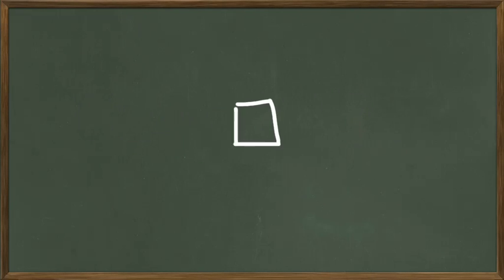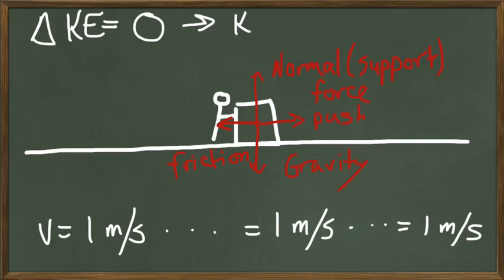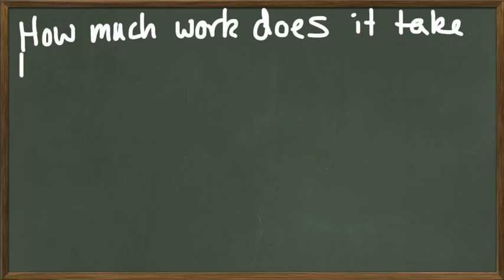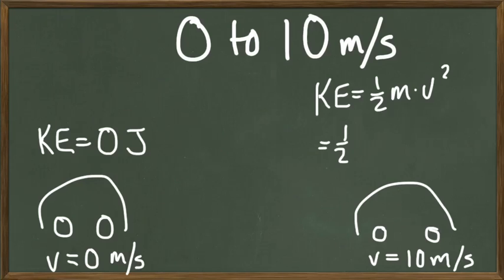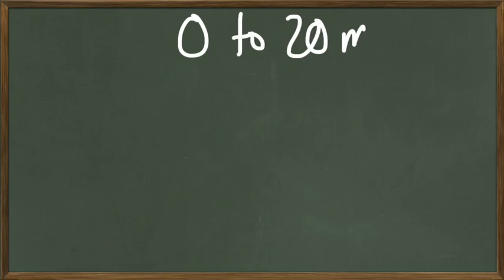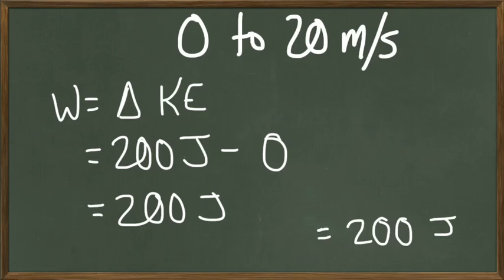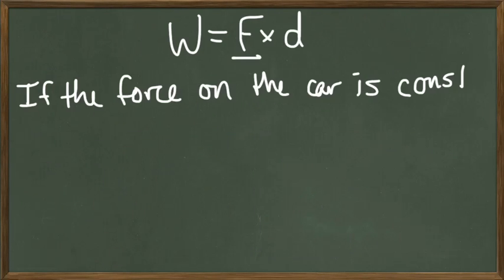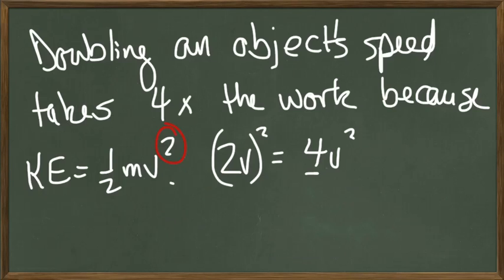Work-Energy Theorem Introduction